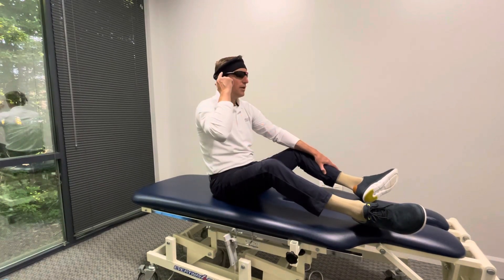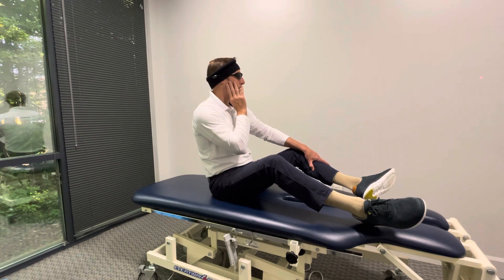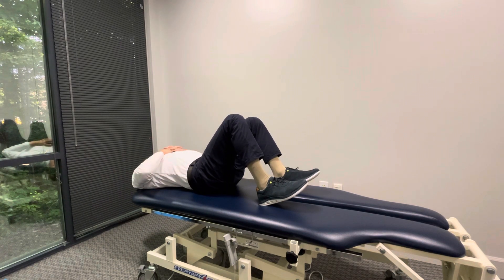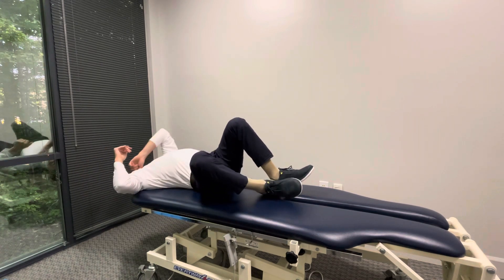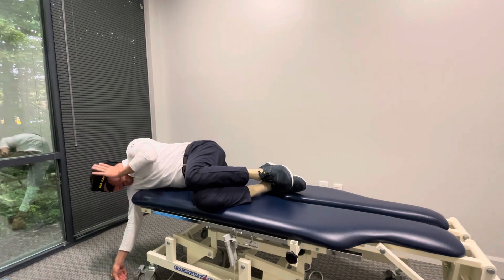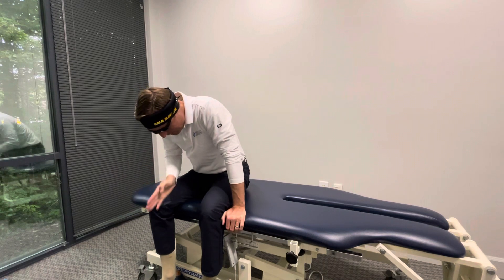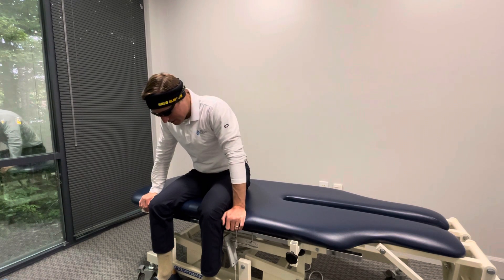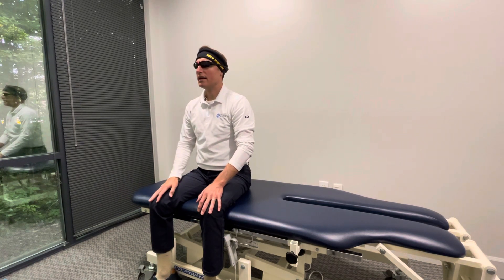Left Posterior Canal Maneuver with Headband and Laser Feedback Glasses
Vestibular rehab strategy from the Gravity Reset Method.  YourBBRS.com